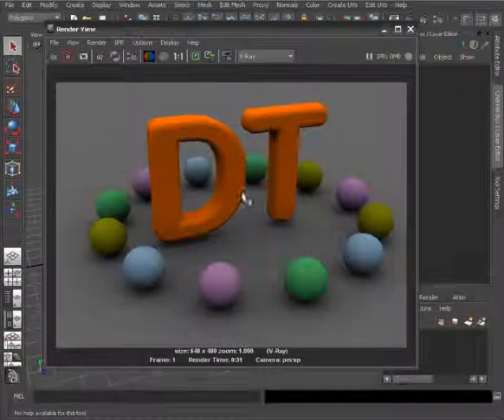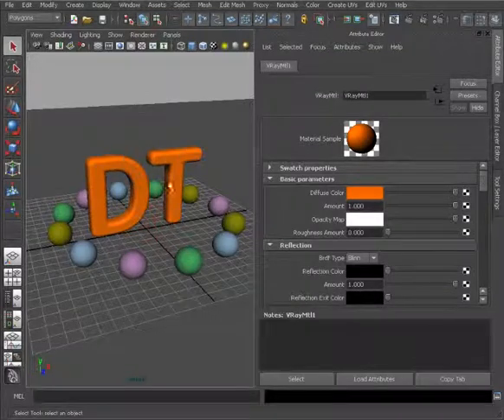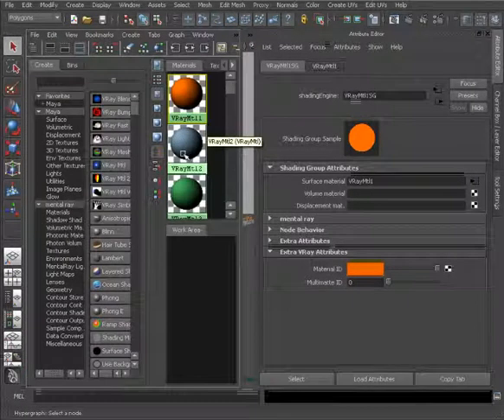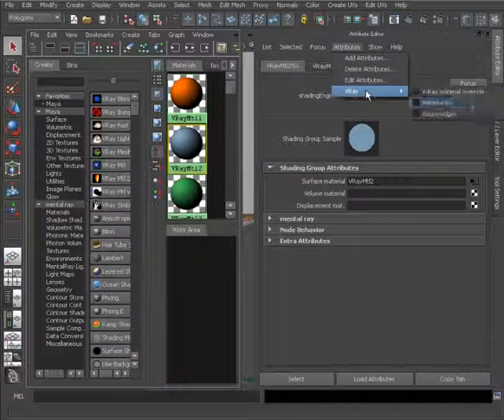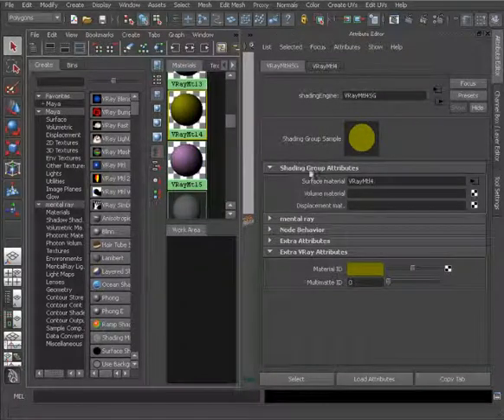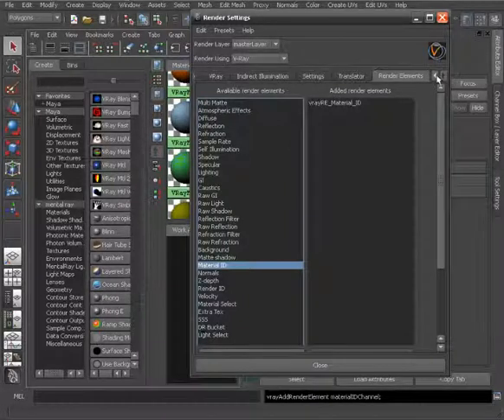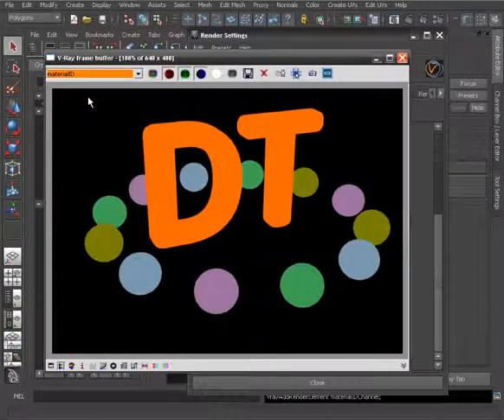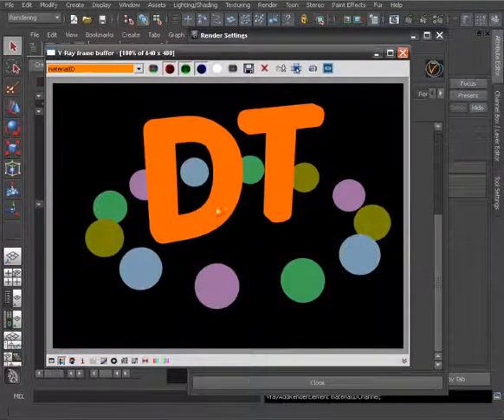tutorial 3dsmax vray Rendering V-Ray material IDs in Maya.flv